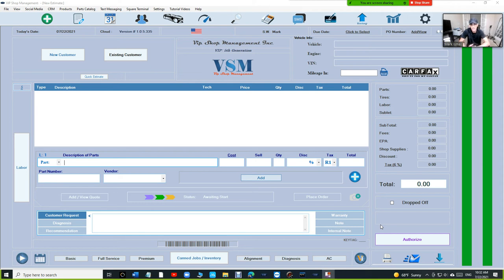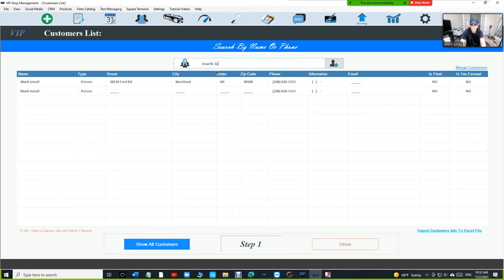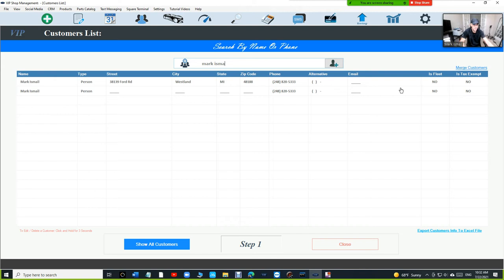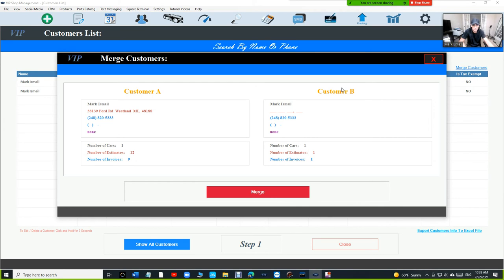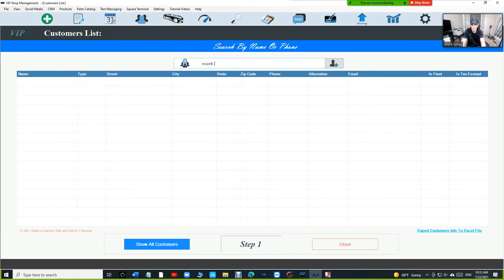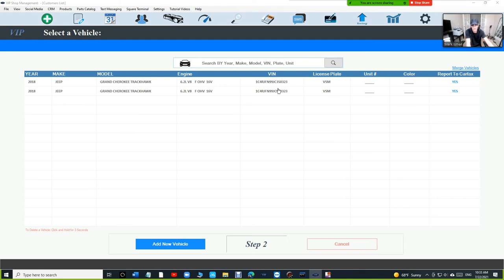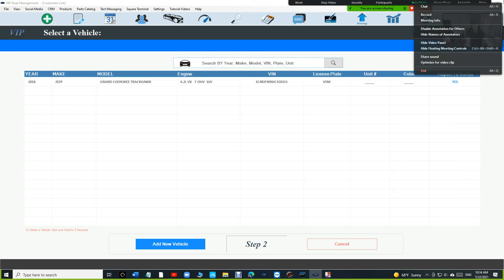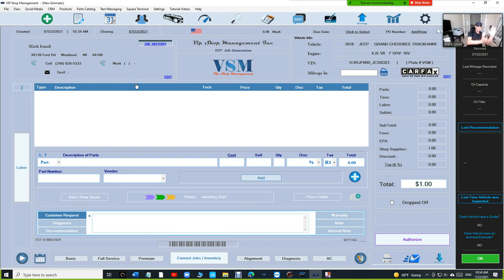Tutorial 25: Merge Duplicate Customers/Vehicles